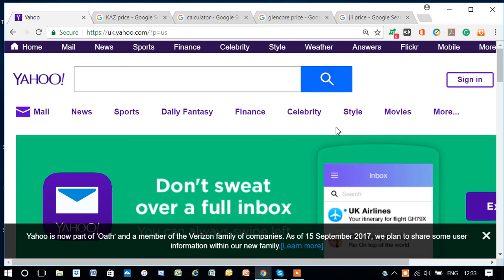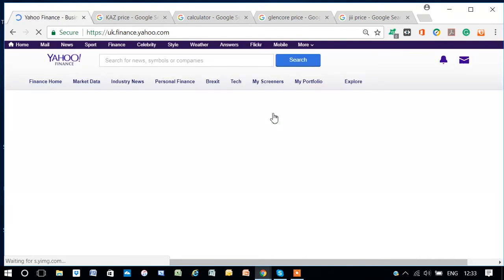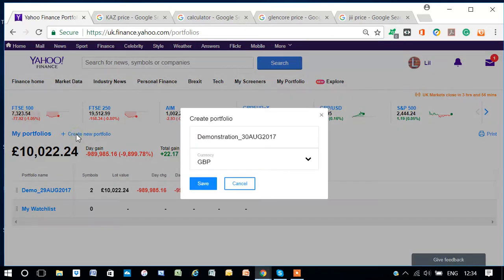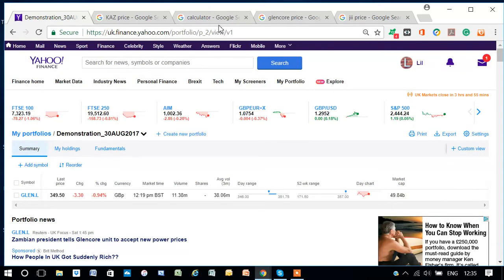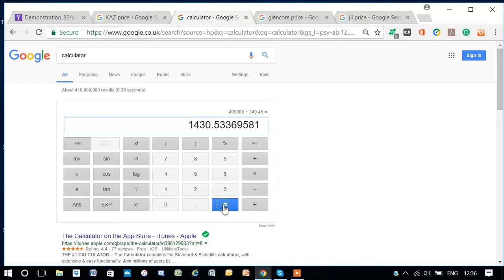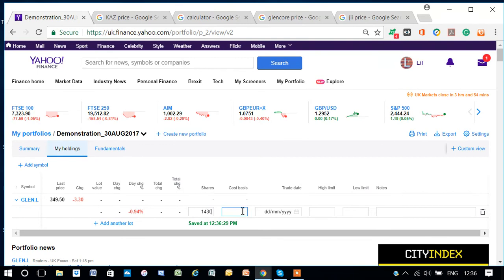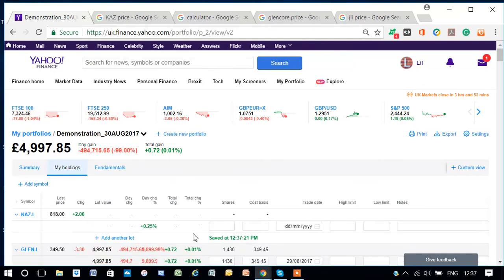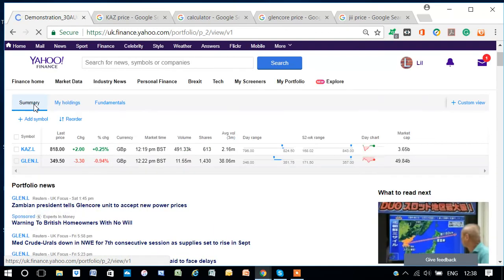Tutorial on Creating a Portfolio in Yahoo Finance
Tutorial on How to Create a Portfolio in Yahoo Finance in Youtube